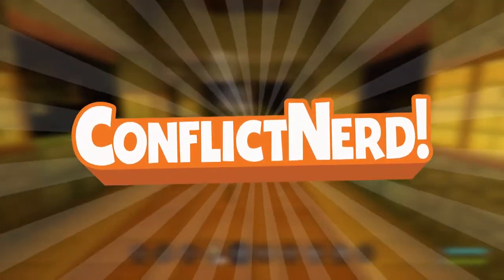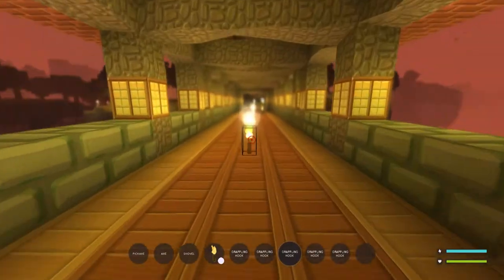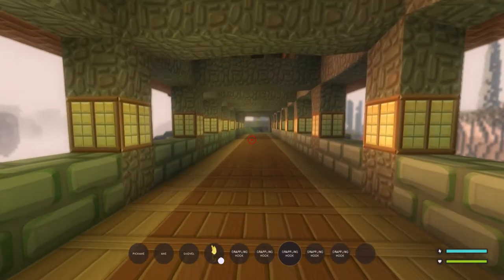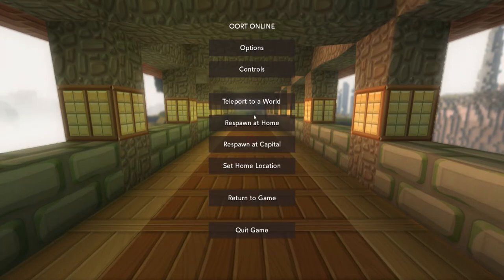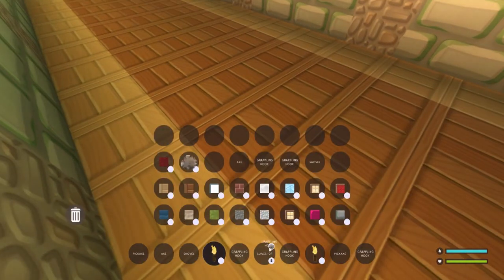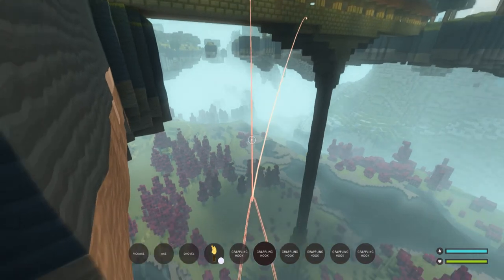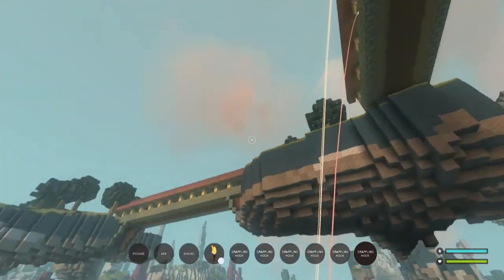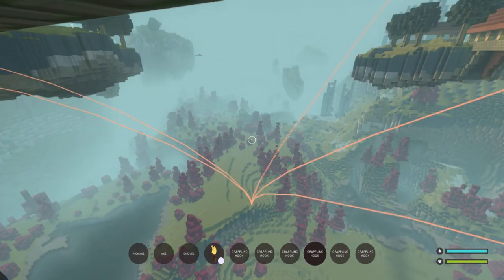SIX GRAPPLING HOOKS!? | Oort Online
"I CAN SHOW YOU THE WOOOORLD!"

For the best prices on all of the latest games, check out cdkeys.com!

► TwitchTV...

► TwitchTV...

► PC Specs...